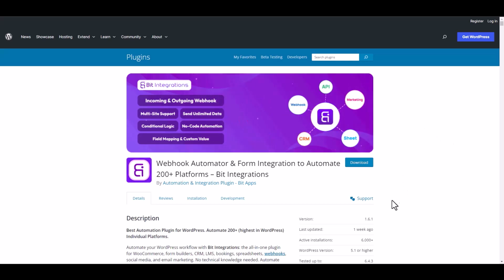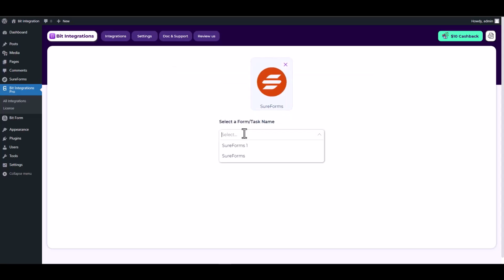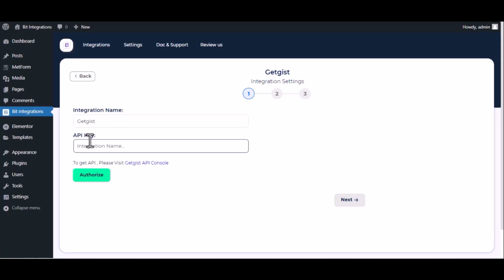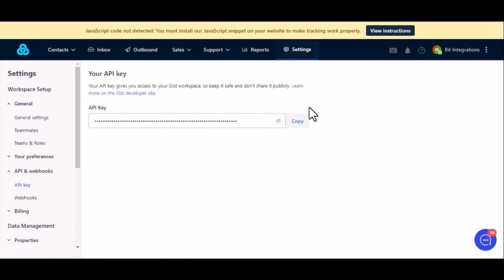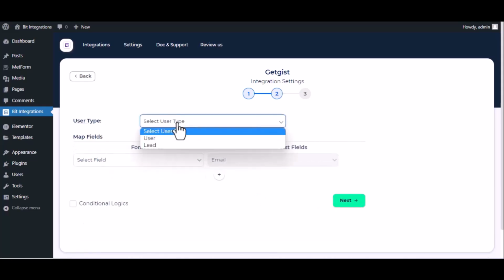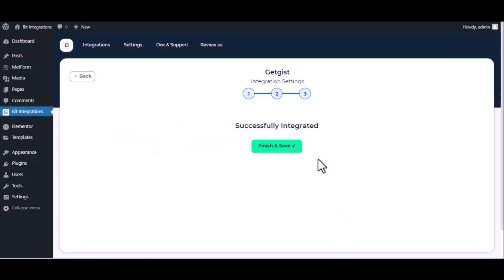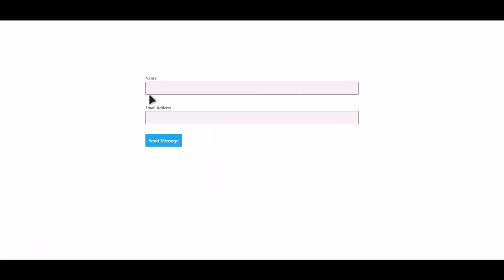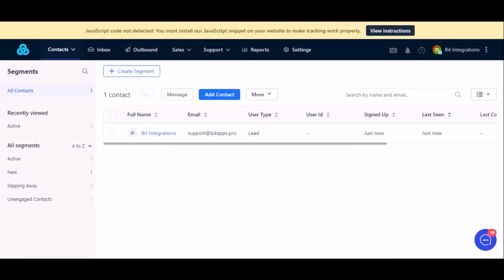Integrating SureForms with GetGist | Step-by-Step Tutorial | Bit Integrations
Welcome to our latest tutorial, where we'll unveil the magic of seamless data integration! In this video, we'll guide you through the step-by-step process of integrating SureForms with GetGist, the powerful Email Marketing platform, using the versatile Bit Integrations WordPress plugin.

Discover how to effortlessly connect your SureForms with GetGist, enhancing your email marketing strategies and streamlining your data management efforts.

Key Highlights:
✅ Detailed tutorial on integrating SureForms with GetGist using Bit Integrations for WordPress.

Whether you're a blogger, business owner, or email marketing enthusiast, this integration empowers you to effortlessly manage and synchronize your SureForms data with GetGist's email marketing platform. Join us now to experience the efficiency of seamless data integration!